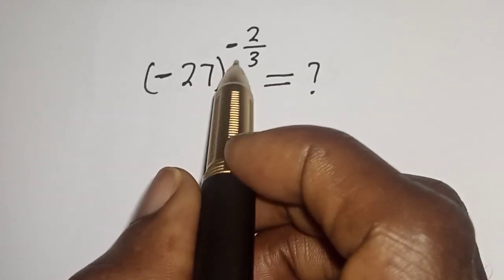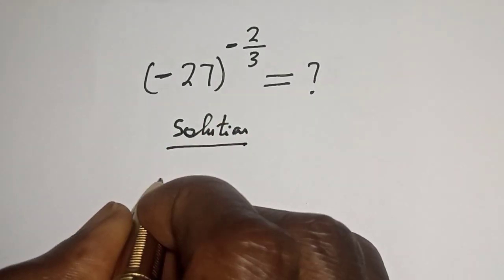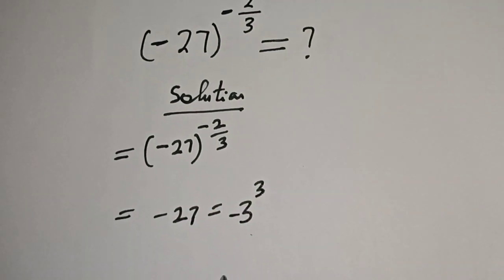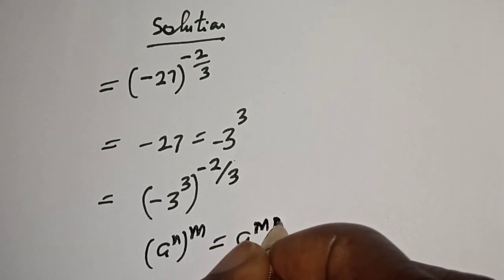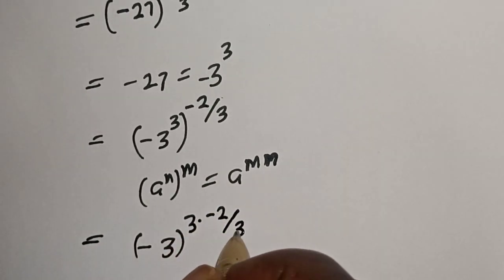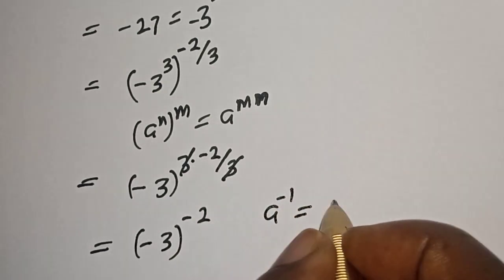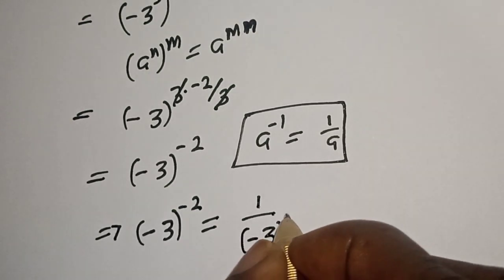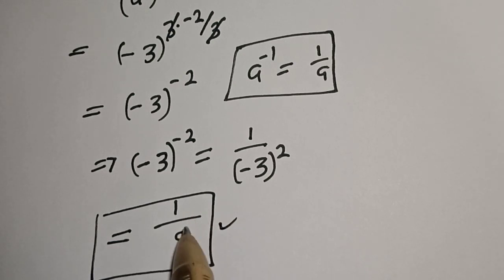A Nice Math Problem (-27)^-2/3=? | Calculators Not Allowed...